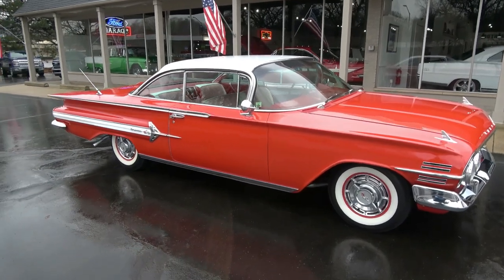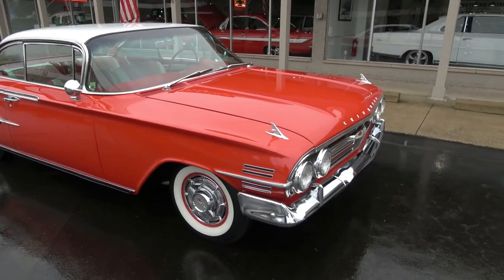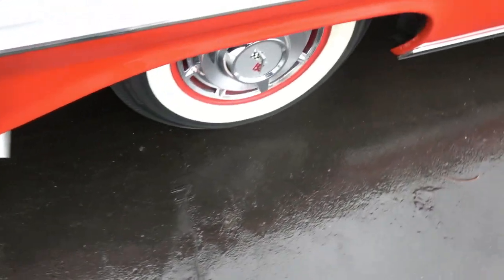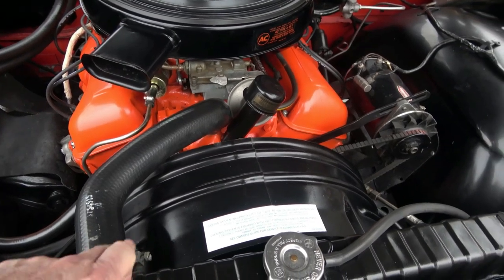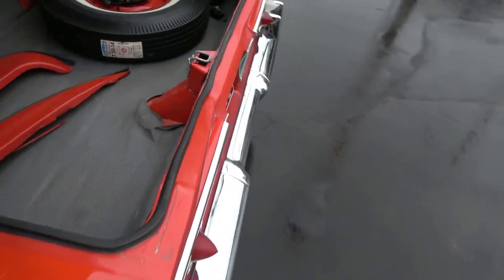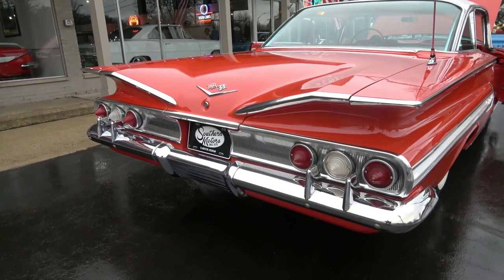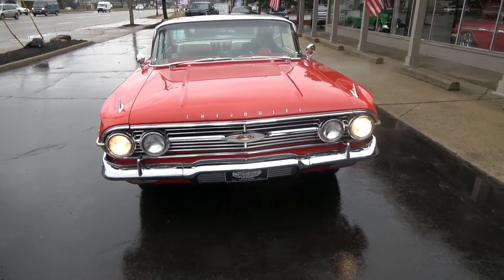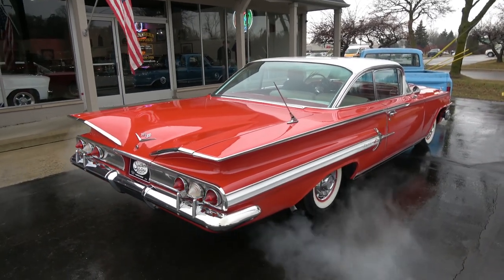1960 Chevrolet Impala $65,900.00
Clean South Carolina car, 70,000 original miles, factory (973C) Two-Tone Roman red & Ermine white, factory (873) red cloth & vinyl interior, 348 ci engine, GM tri-power carbs, factory intake & exhaust manifolds, factory air cleaner & valve covers, power steering, power brakes, Delco-Remy generator, Harrison radiator with factory shroud, factory power-glide automatic transmission, factory dash & gauges, functional factory Delco am radio, dual exhaust, factory rear end, 7.5-14 BF Goodrich Silvertown bias-ply white wall tires, factory 14” steel wheels with caps, factory jack with spare, original fender skirts, EZ Eye glass, HASC Merit Award Winner!